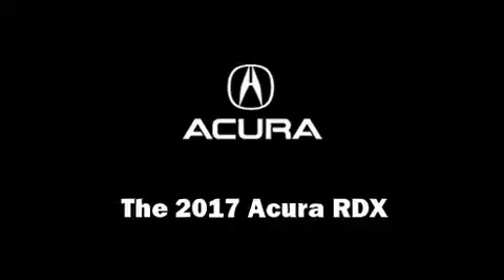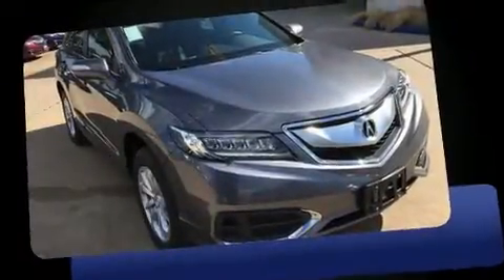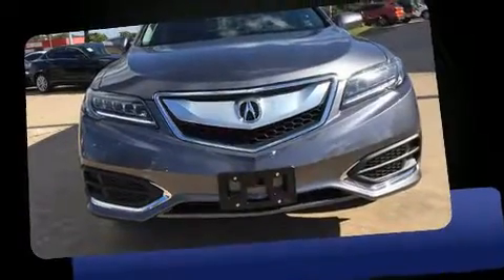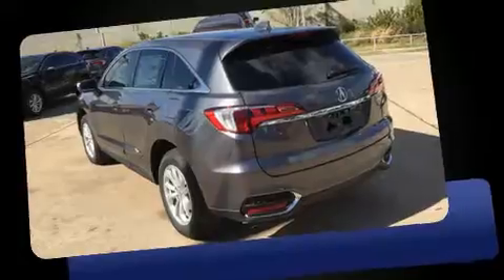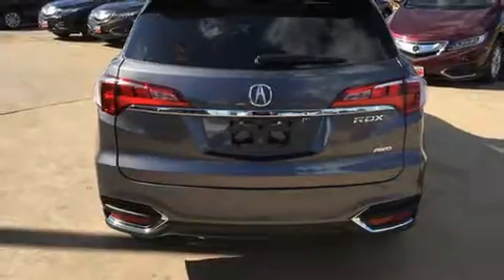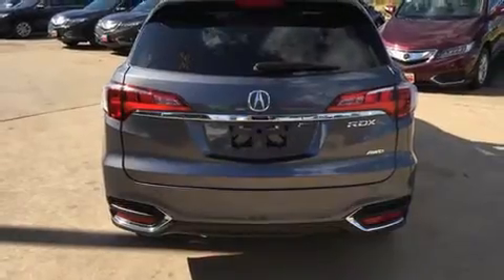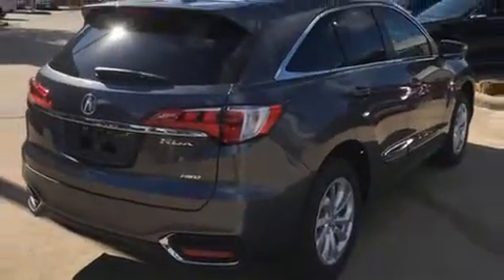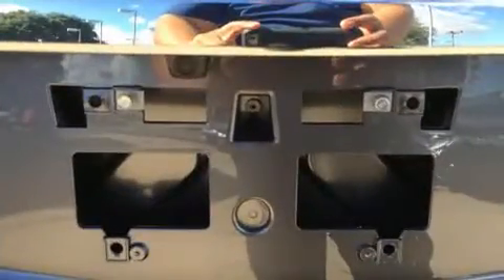2017 Acura RDX AWD in Austin, TX 78750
13553 Research Blvd.

Climb inside the 2017 Acura RDX. Smooth gearshifts are achieved thanks to the refined 6 cylinder engine, providing a spirited, yet composed ride and drive. Acura prioritized practicality, efficiency, and style by including: heated seats, power door mirrors, power windows, and more. For drivers who enjoy the natural environment, a power moon roof allows an infusion of fresh air. Brake assist technology provides extra pressure when applying the brakes. We know that you have high expectations, and we enjoy the challenge of meeting and exceeding them! Please don't hesitate to give us a call.